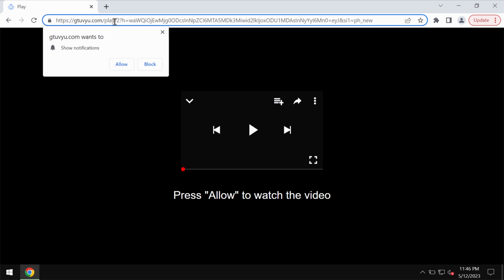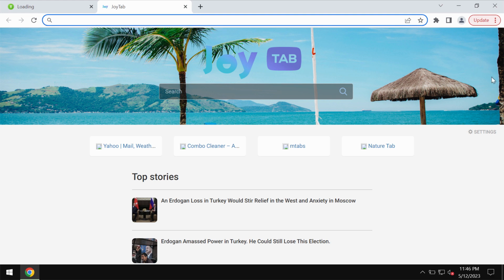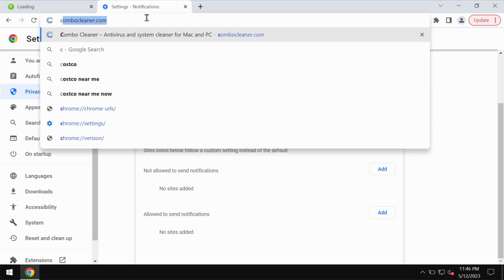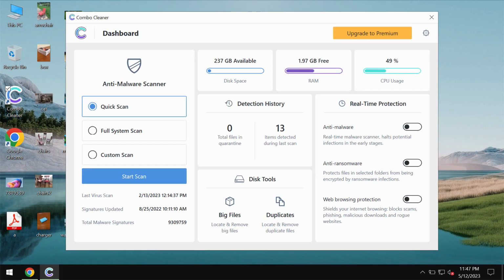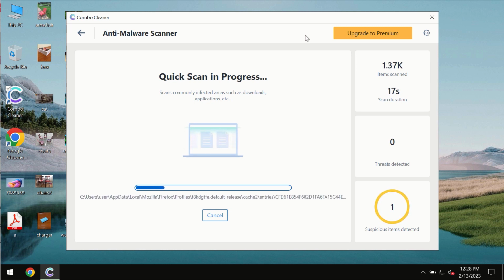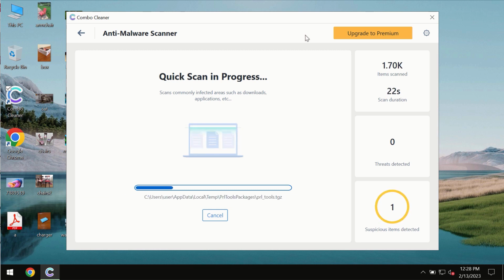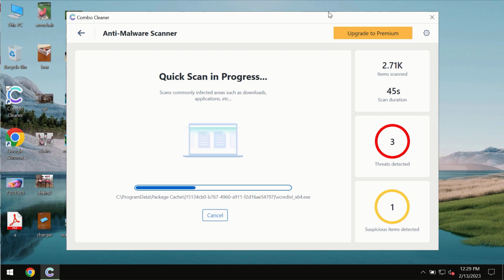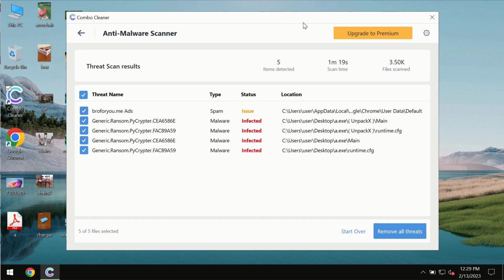Gtuvyu.com ads - how to remove them?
Gtuvyu.com is a malicious site. It displays fake alerts that try to encourage users into clicking on a special "Allow" button in order to make them subscribed to plenty of pop-up ads in the form of repeated web push notifications. Don't click on the "Allow" button as these pop-ups might suggest. Get rid of them with Combo Cleaner Antivirus via the official or, optionally, follow the manual suggestions provided in the video tutorial.